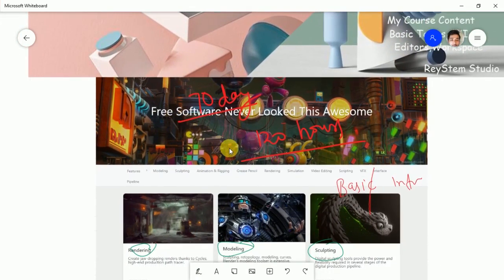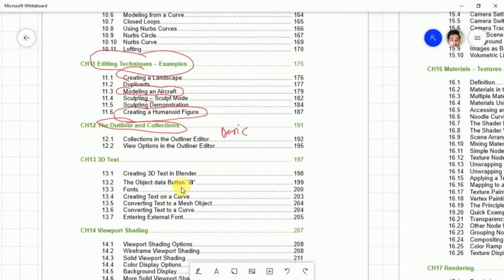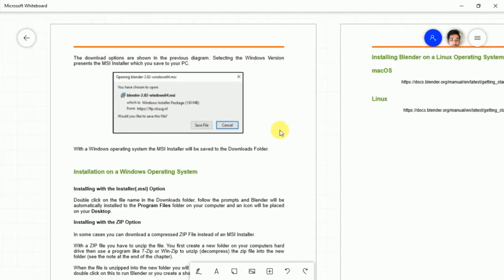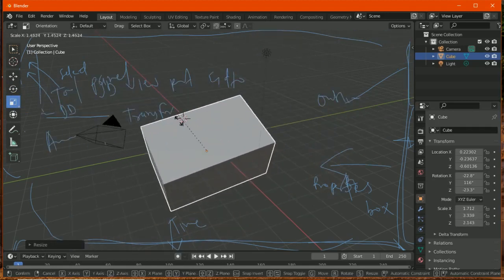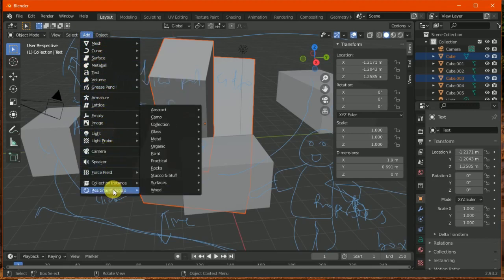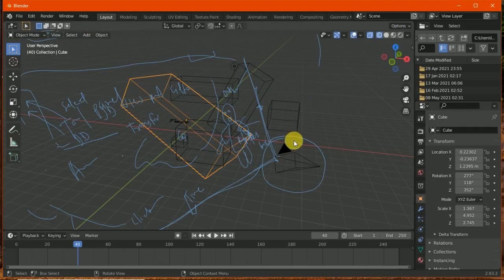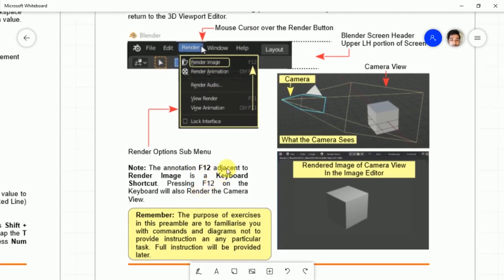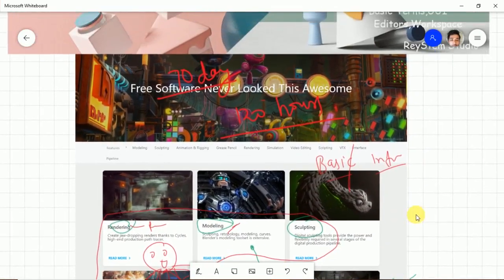Blender Day 1 Absolute Basics -Introduction Series for Beginners/Introduction to my Course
Hi
This is Rohit Sharma from ReyStem Studio.
Welcome to my new tutorial series about ‘ introduction to Blender - For Absolute Beginners.’

This tutorial series is more about an introduction to Blender and 3D in general. We will discuss the absolute basics of Blender and learn how to build objects, Understand Concepts of 3D Modeling, Lighting, Materials, Rendering, etc and prepare renders out of it. Then we apply all the knowledge we have learned from basic tutorials and create a very simple model of aircraft and then animate a scene with it. It's vital to apply all the learnings into some practical context to get a realistic sense of it.
Even if you don't know anything about blender yet, we will cover it up in the first lesson.

The content of the tutorial is pretty simple in itself. None of the models are complicated. The focus here is to get comfortable in 3D for the first time